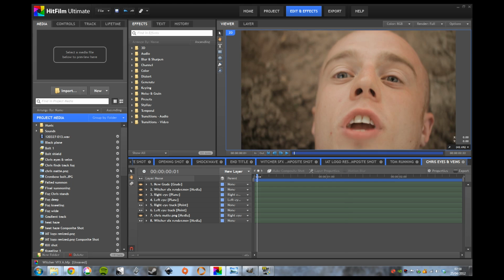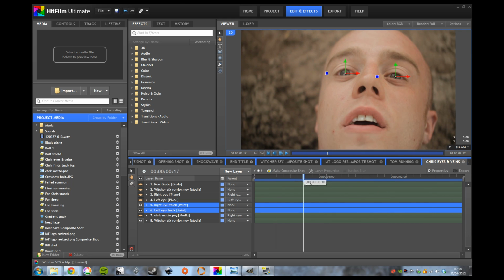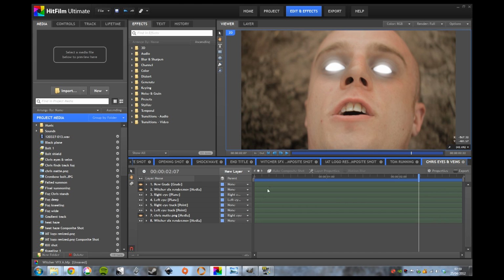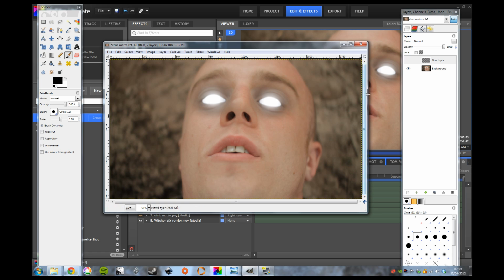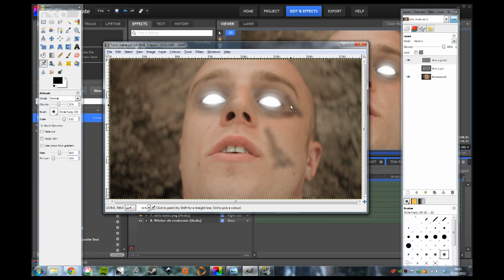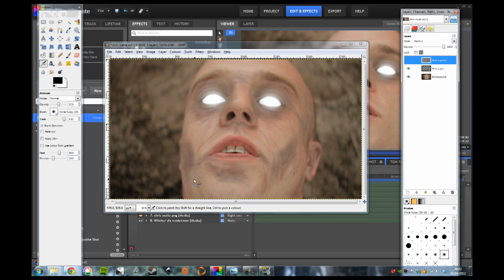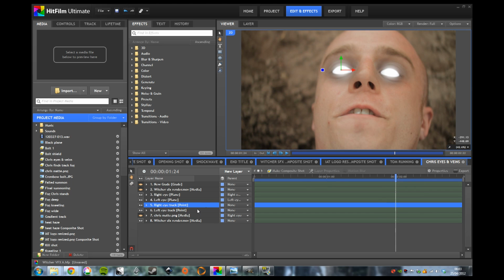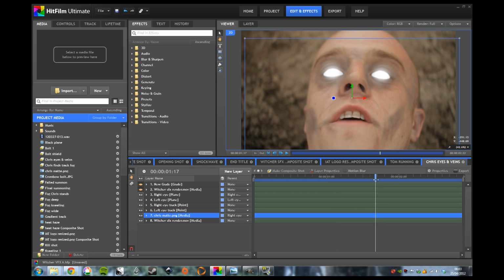VFX - demon face digital make-up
A quick and dirty VFX breakdown for the demon face shot in Confrontation At Dawn.